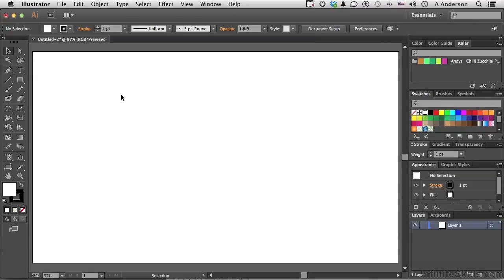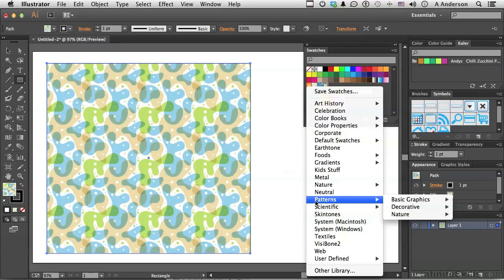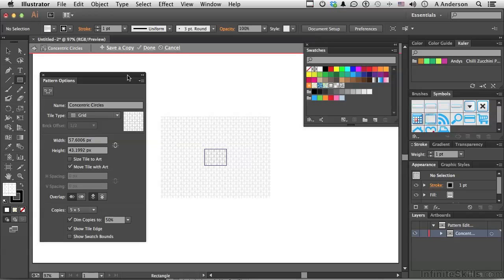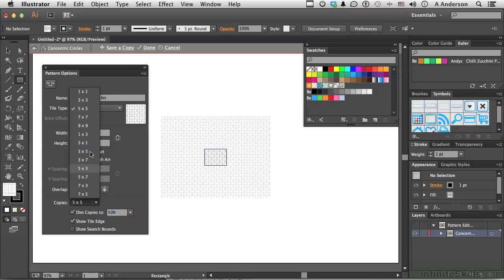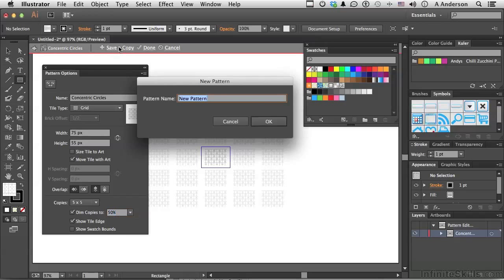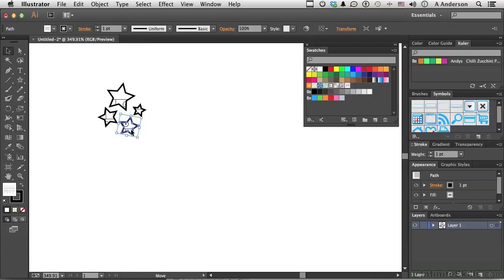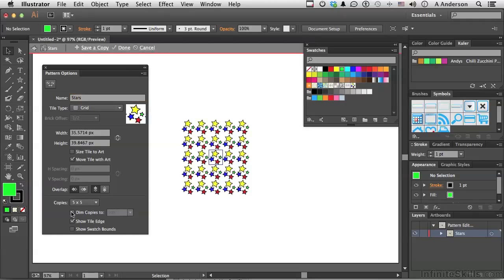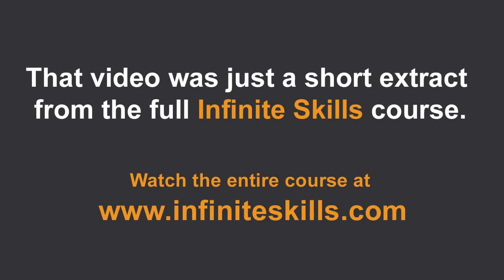Adobe Illustrator CC Tutorial | Modifying And Creating Patterns